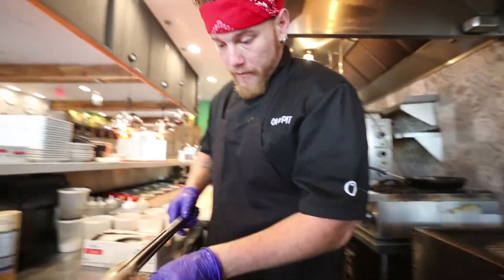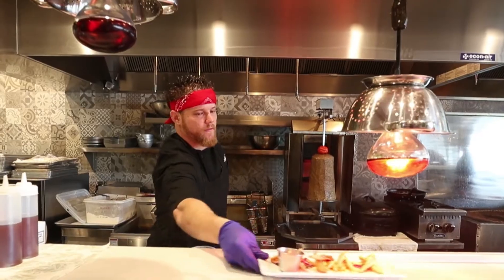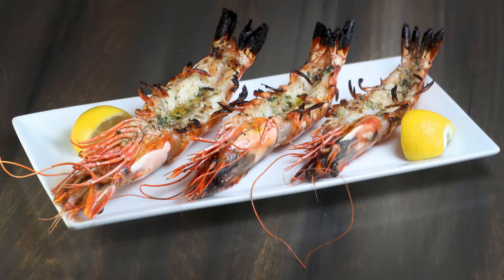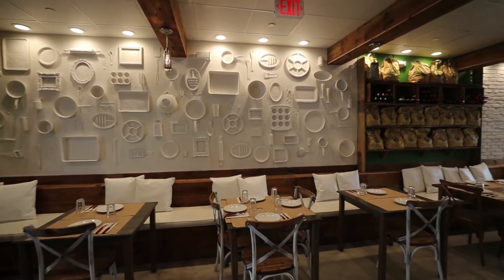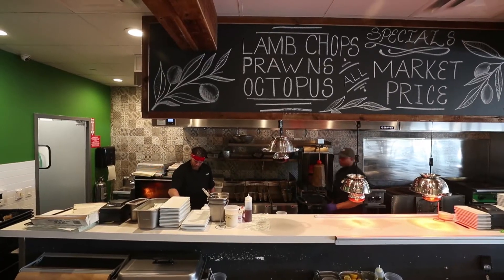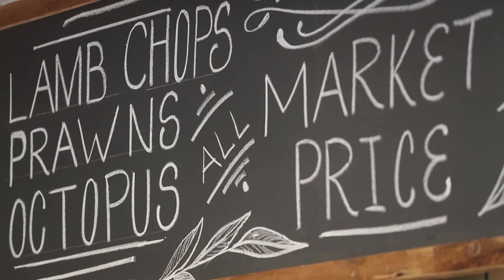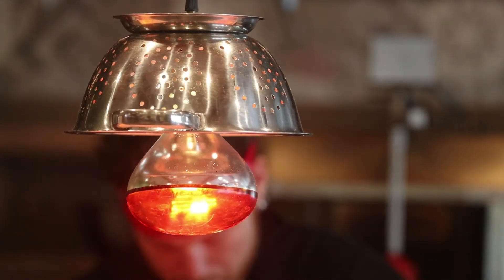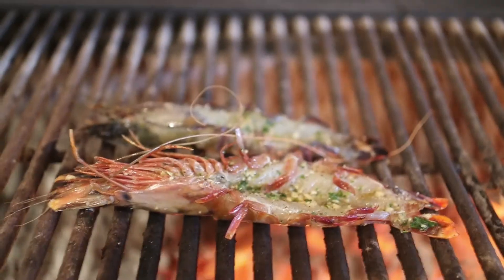Oliv Pit Athenian Grille grills using olive pits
Oliv Pit Athenian Grille, a Greek restaurant that opened in November 2017 in a Boca Raton strip shopping mall where meats and seafood are cooked on a grill that uses briquettes made from olive pits. There are traditional Greek dishes such as spaniko